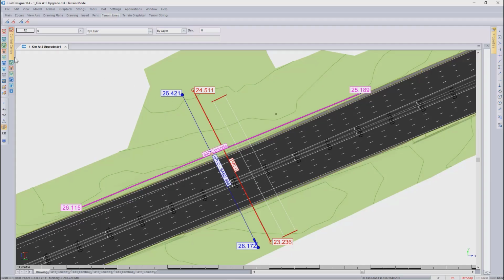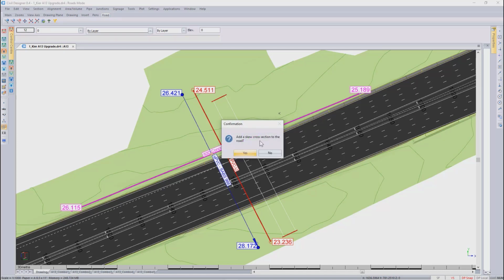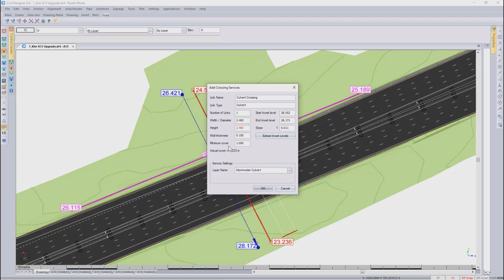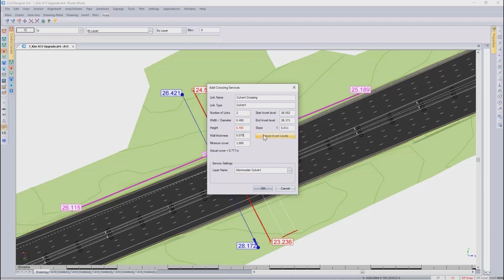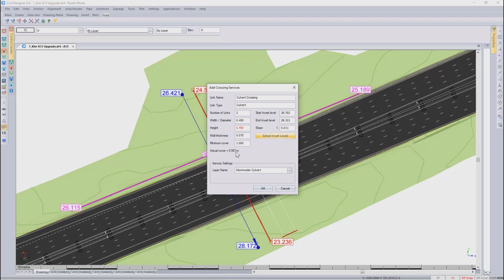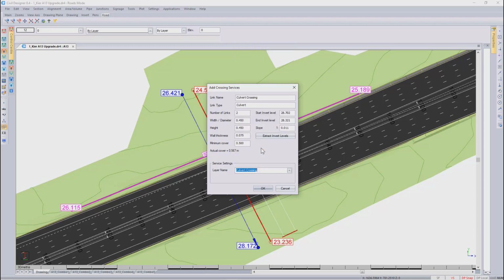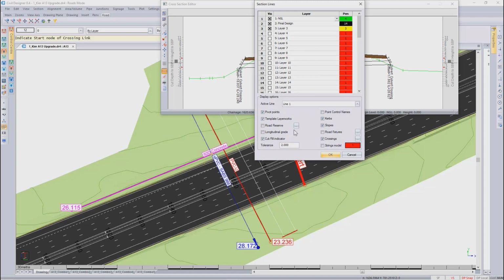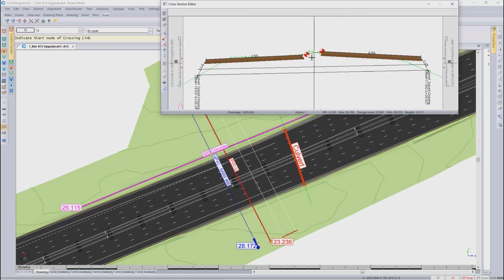CIVIL DESIGNER FAQ - Crossing Services - Graphically add crossing services at Road toe points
Crossing Services - How to graphically add crossing services at Road toe points